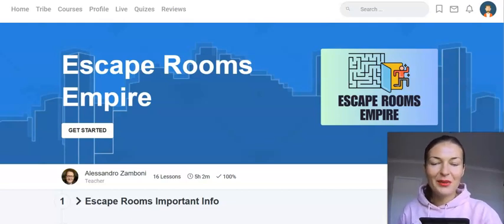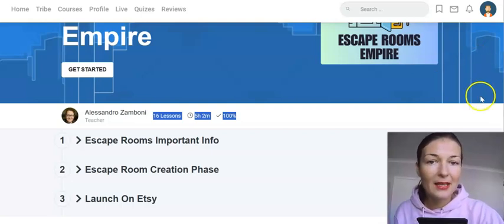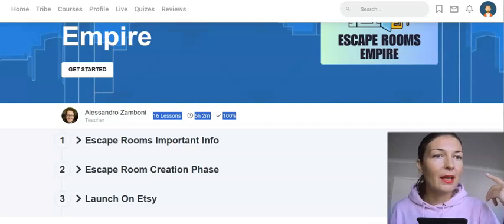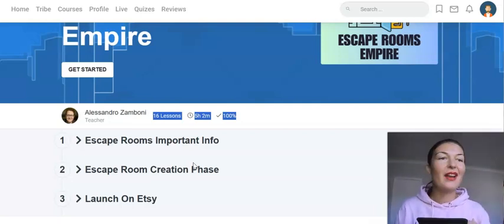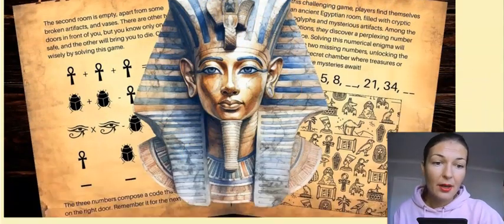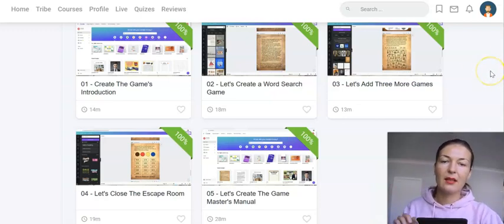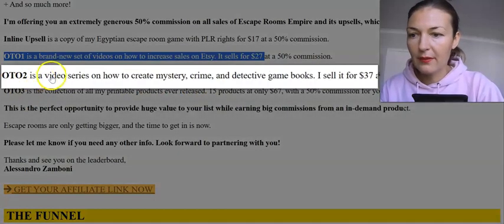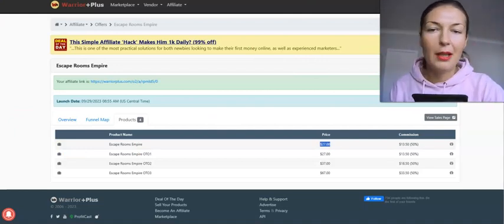Escape Rooms Empire REVIEW| How To Create Printable Escape Rooms To Resell On Etsy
Recommended Products:

(How to make a full time income online with YT and get your channel monetized fast)

If you are just staring your online journey and you are serious about making it work then definitely check out my FREE training to get you started asap

Best, Sylwia :)